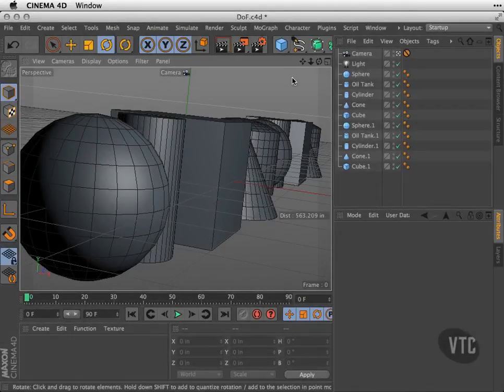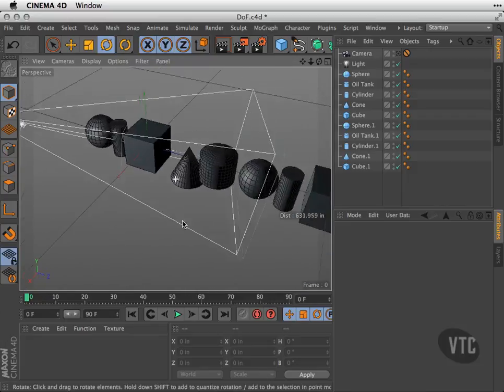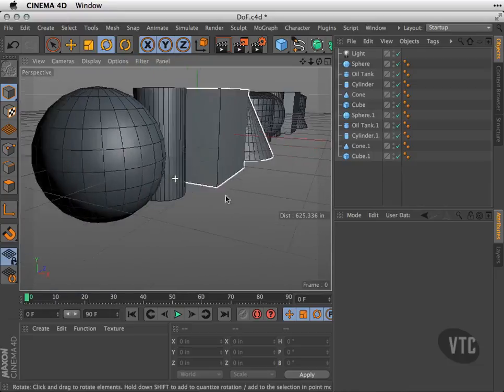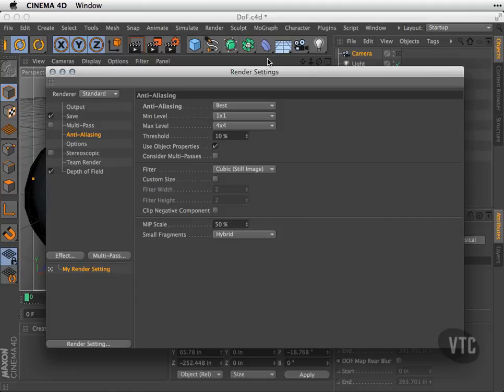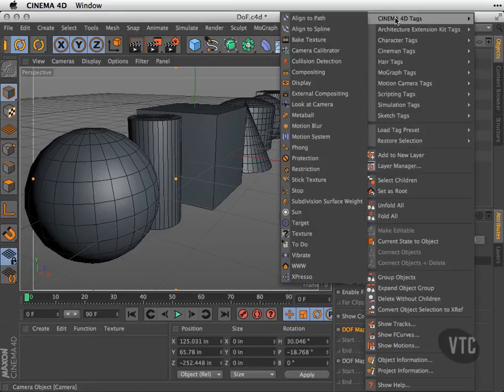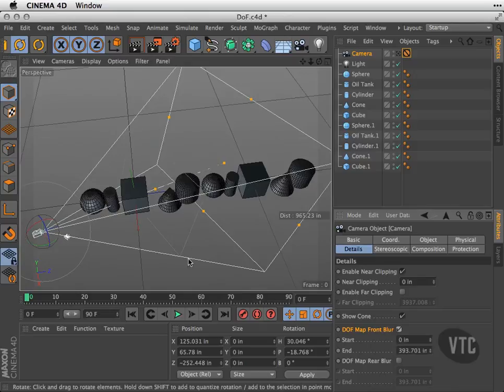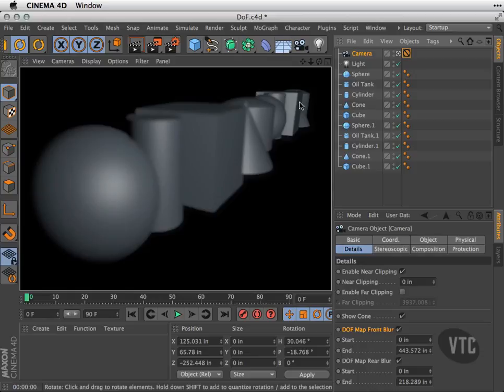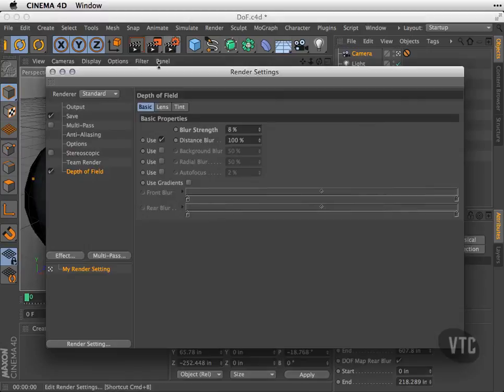1003 Depth of Field